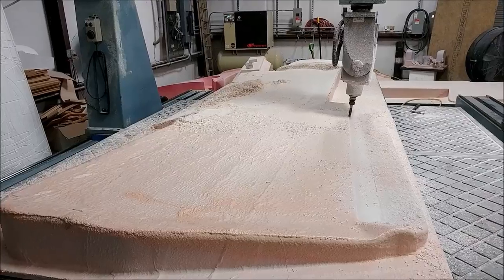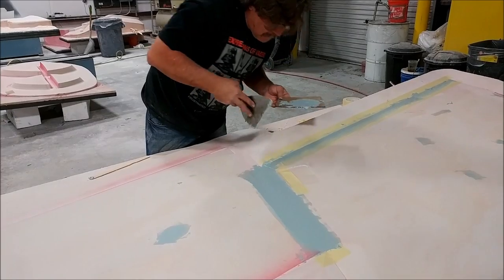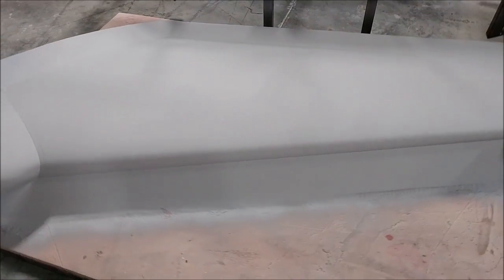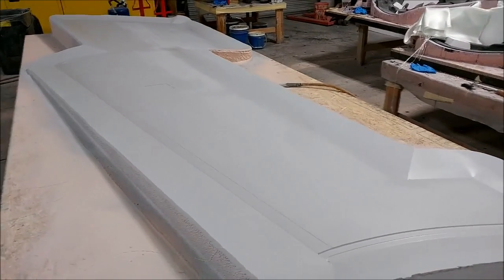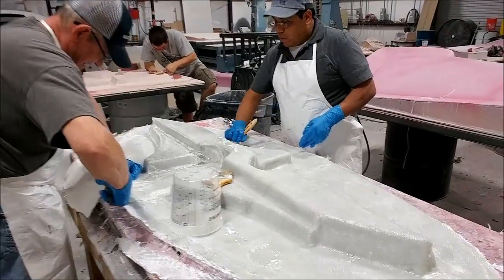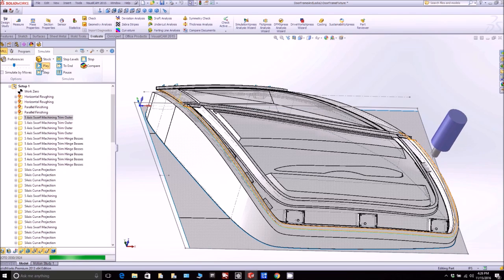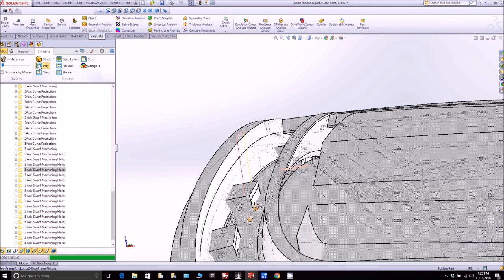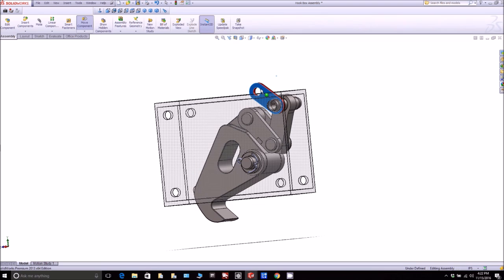Raptor Aircraft November 15th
Final engineering on the hook locks for the bottom of the door frames. Priming the first of the wing skin plugs. Laying up the mold for the lower right strake.